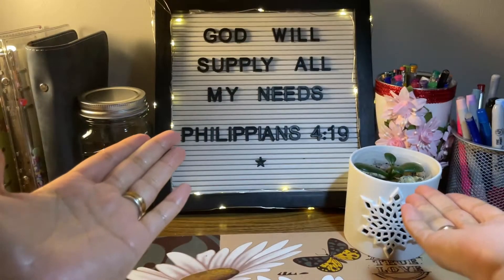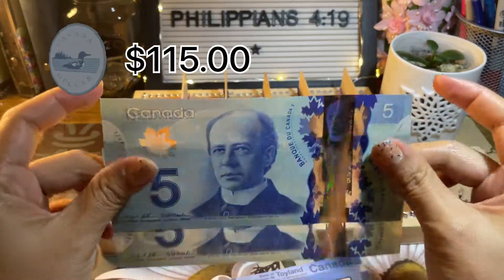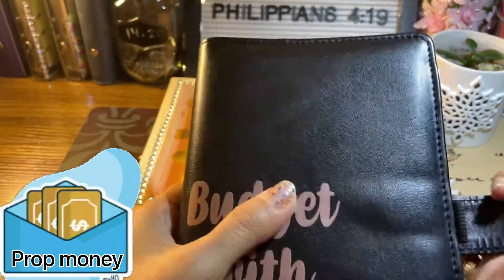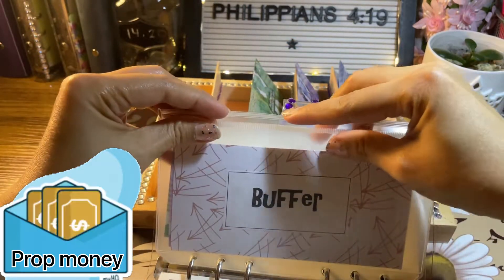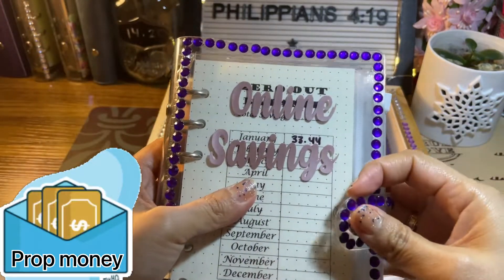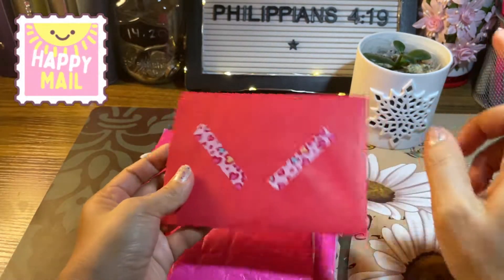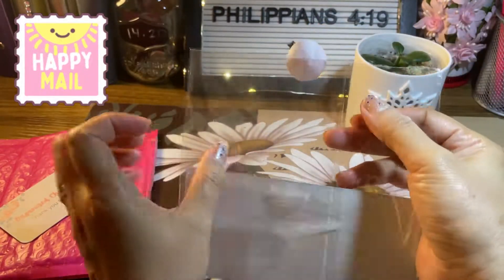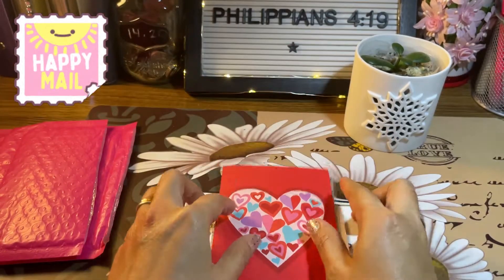#43 Cash Stuffing + Happy Mail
Hello Budget Friends! 😊❤️

It is my first time to use prop money for cash stuffing.  I am a low income earner and on my journey to become debt free by December 2025.

Thank you everyone for your love and support! I appreciate each and everyone of you! 😊❤️

Receipt Hog pays you to upload receipts, take surveys, and more!

For the cash envelope wallet
Getting Cash Back at Rakuten.ca
Send money to your family by using World Remit